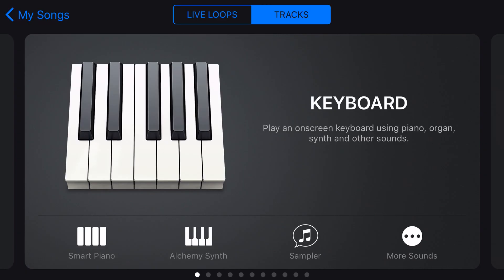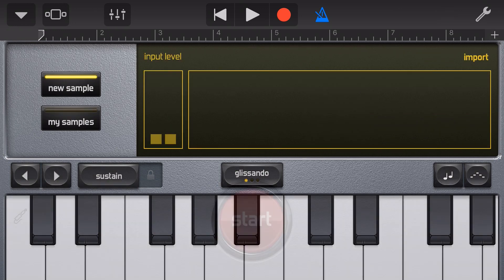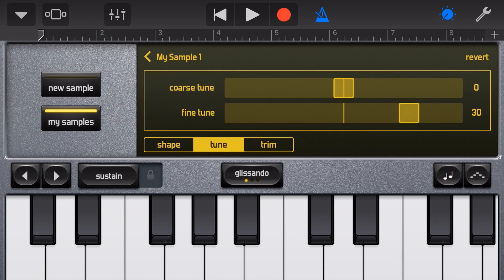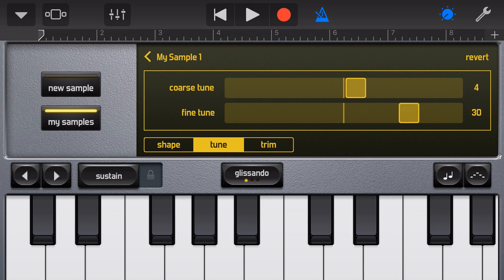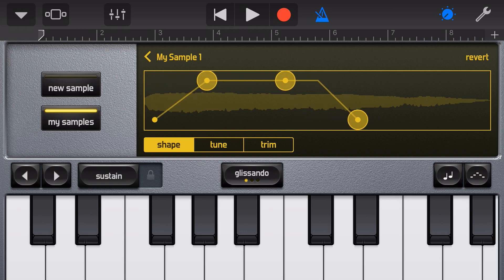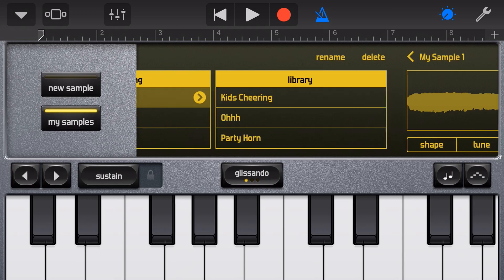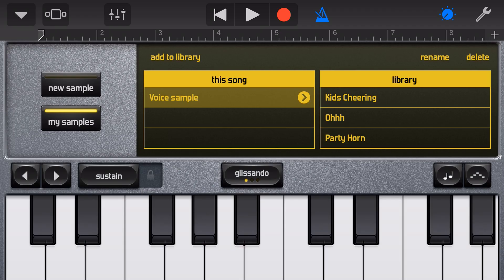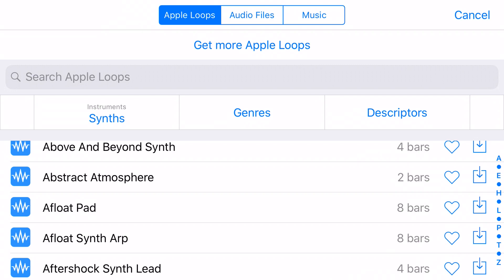How to use the sampler in GarageBand iOS (iPhone/iPad)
In the eighth instalment of GarageBand Quick Jams we take a look at a powerful and often misunderstood instrument in GarageBand iOS - the Sampler!

Covered in this video:
 1. Selecting the sampler
 2. Using an existing sample
 3. Recording a new sample
 4. Using the trim function to edit the length of a sample
 5. Using the tune function to adjust the pitch of a sample
 6. Using the shape function to adjust the volume and fade of a sample
 7. Using the reverse function to reverse a sample
 8. Using the loop function to create a looped sample
 9. Renaming a sample
 10. Deleting a sample
 11. Adding a new sample to the sample library
 12. Importing a sound as a new sample (Music, Apple Loops or Audio Files)

== Pete Recommends ==

== Web & Social ==